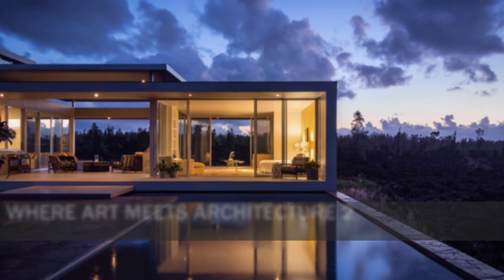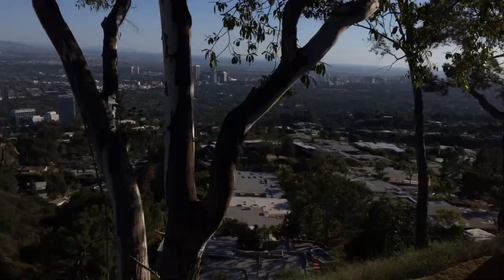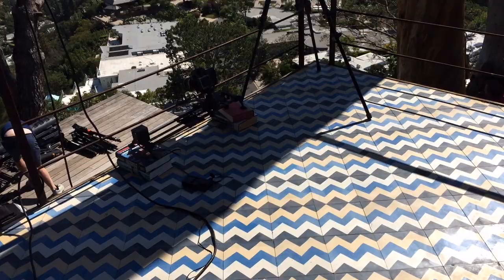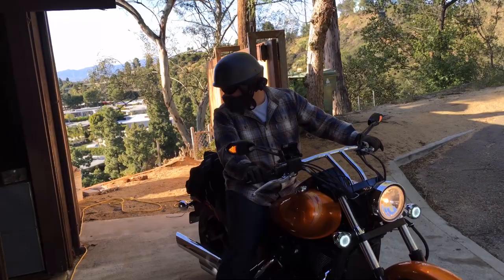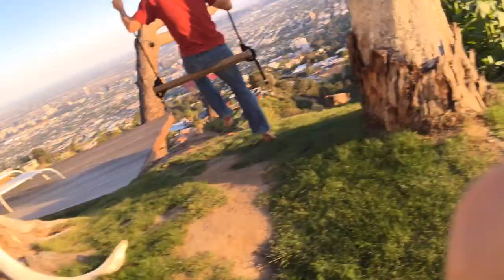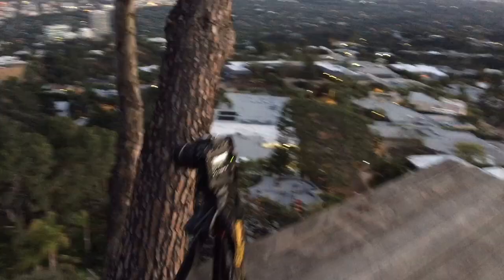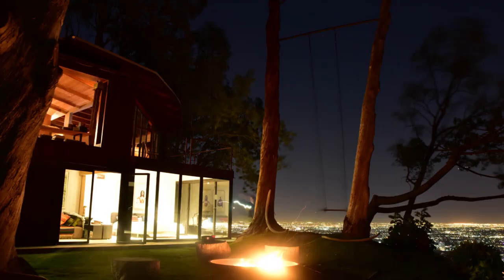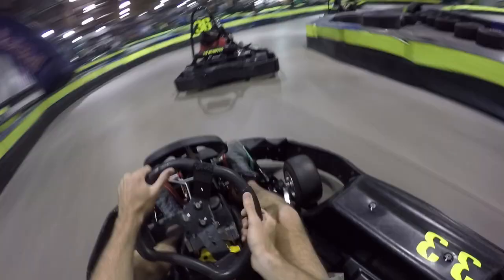ep 4 How Mike Kelley Photographs High End Homes